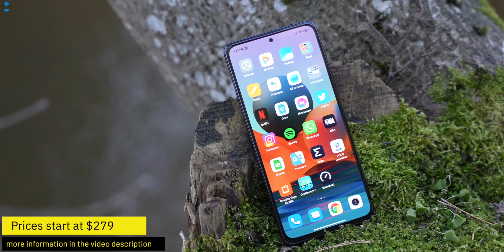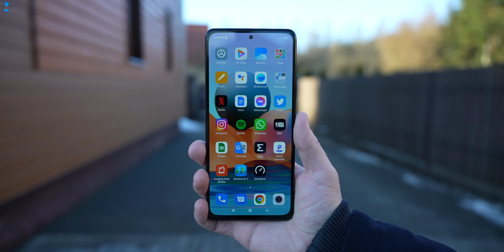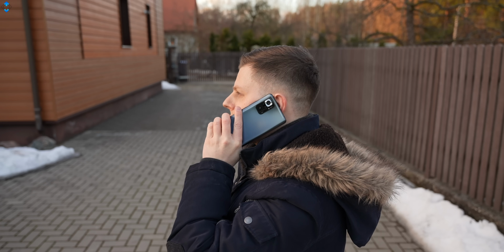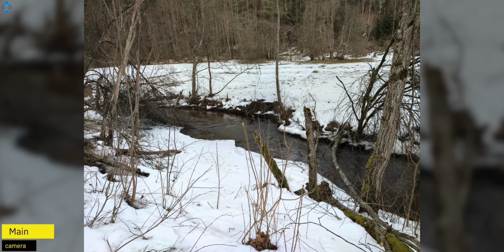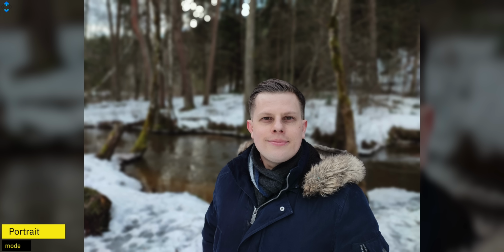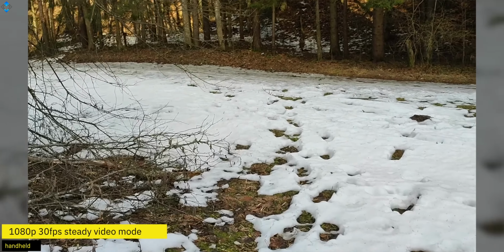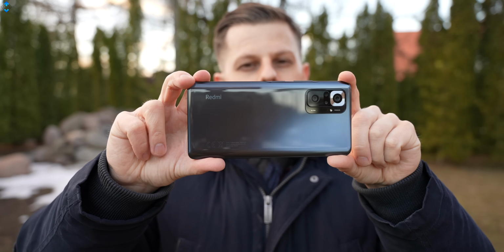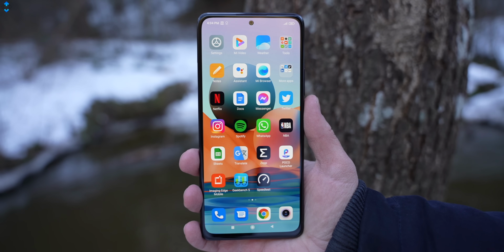Xiaomi Redmi Note 10 Pro Review - Near Excellent Budget Phone!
Soundcore Liberty Air 2 Pro Review - Airpods Pro Killer for Half the Price?:

ESSENTIALS:

1. Main Camera

2. Secondary camera